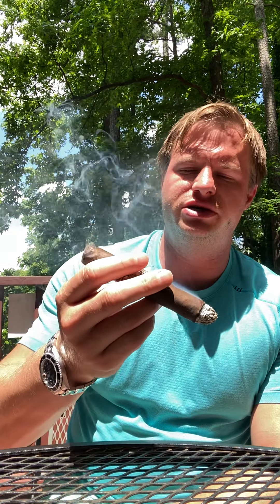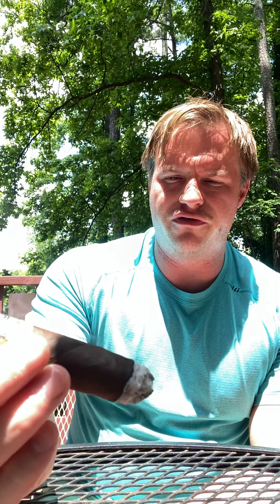Cigar Review 27: Perdomo Habano Maduro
Excellent. Notes of Tiramisu.